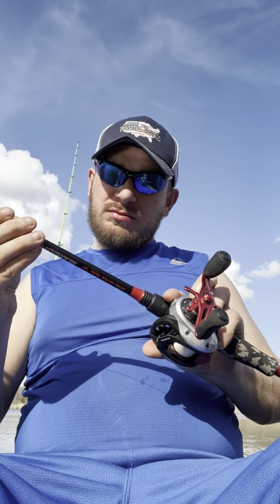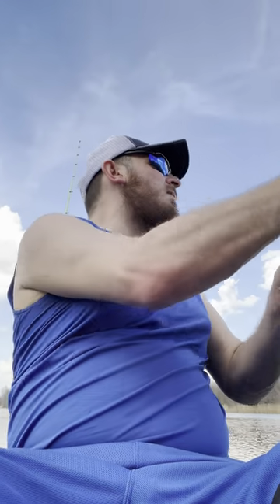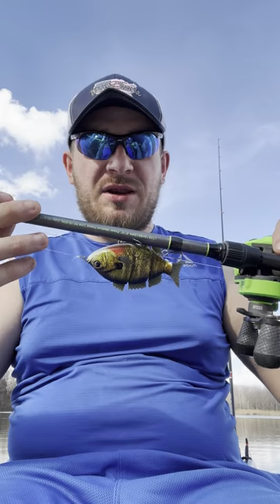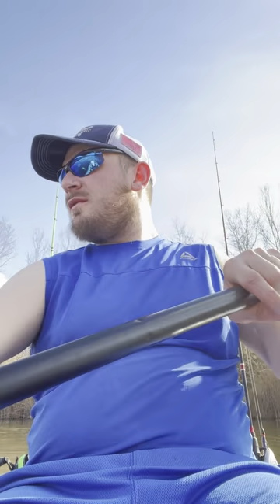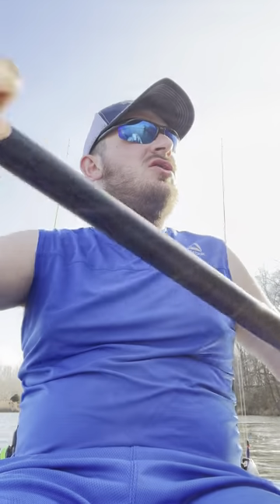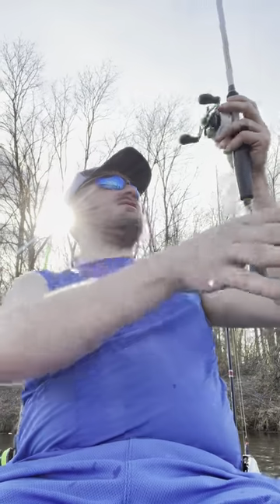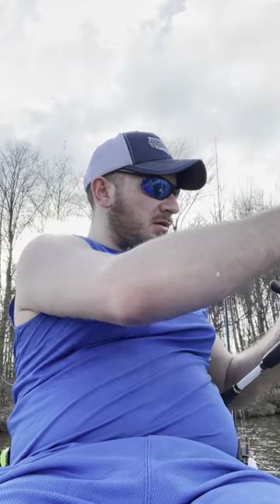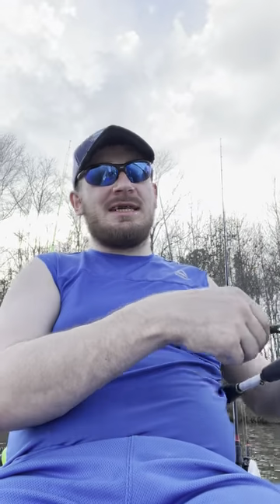Kayak bass fishing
I went out today missed a few fish they was some what biting